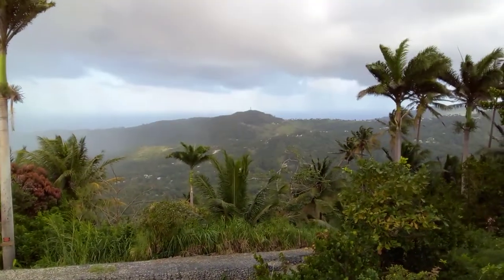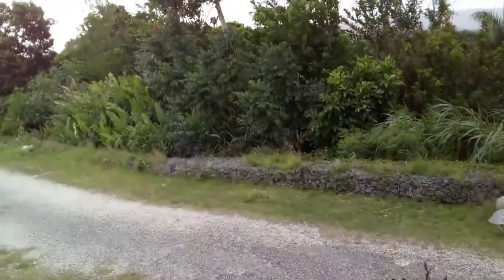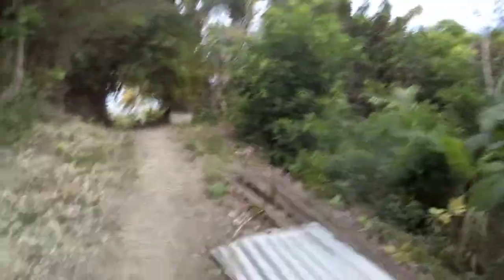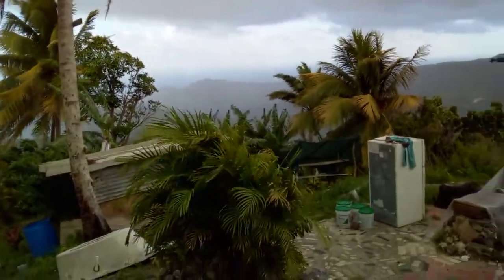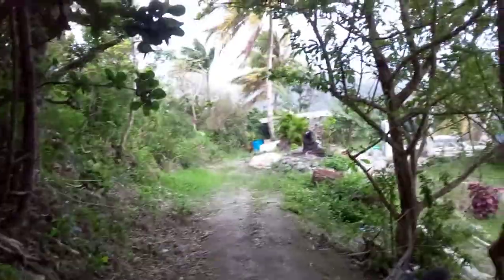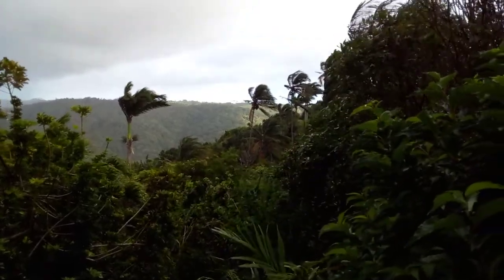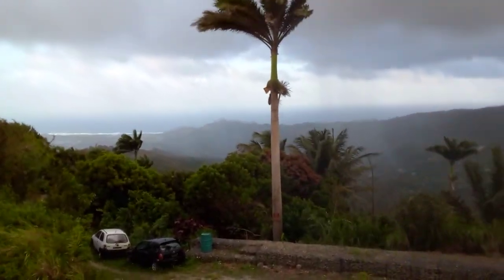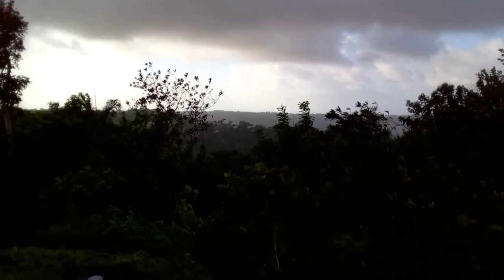A Walk Around Mount Hillaby In St. Andrew Barbados🇧🇧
This is a walk around Mount Hillaby in Barbados